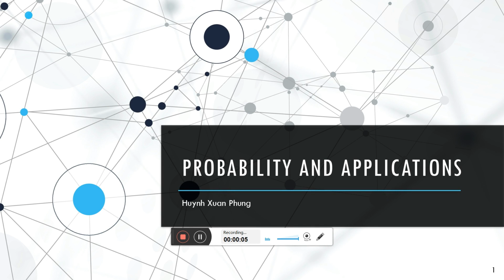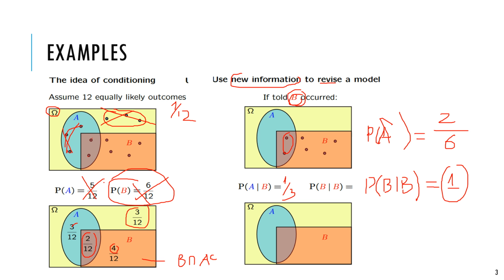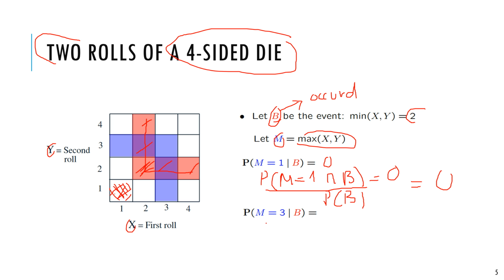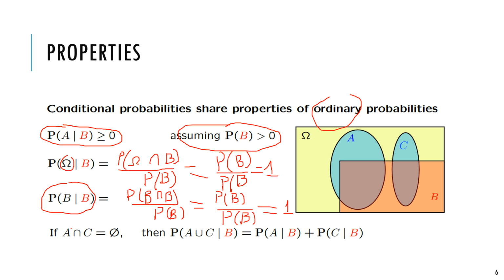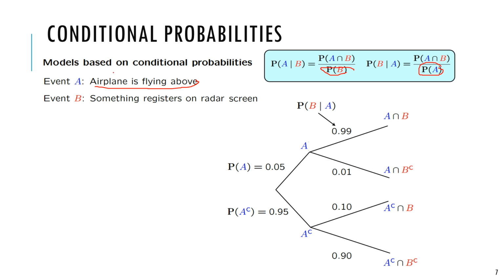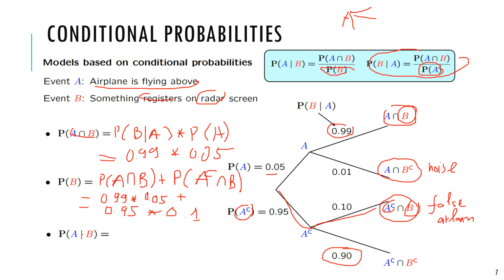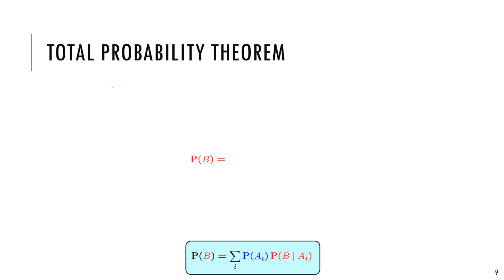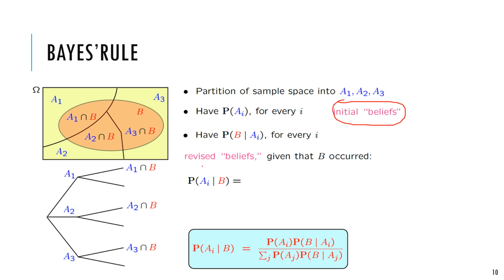Conditional Probability 1